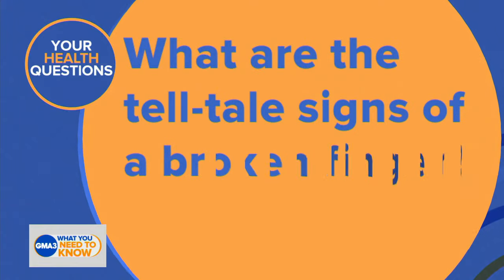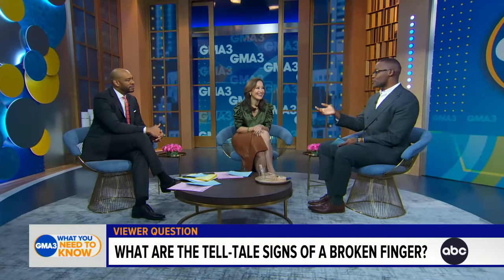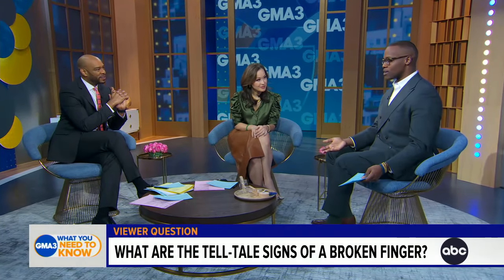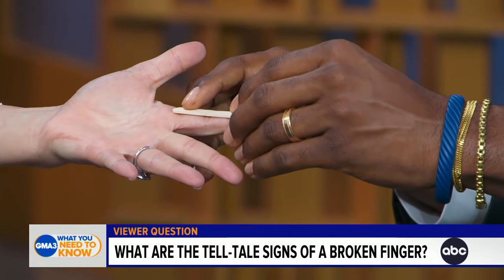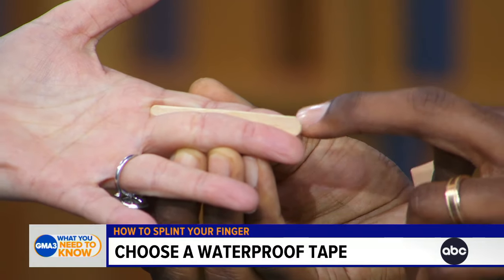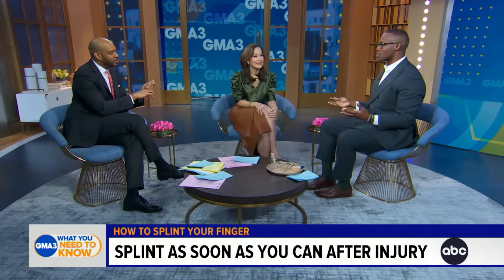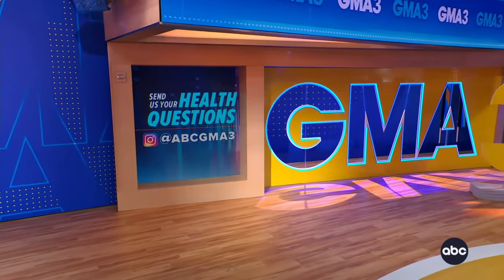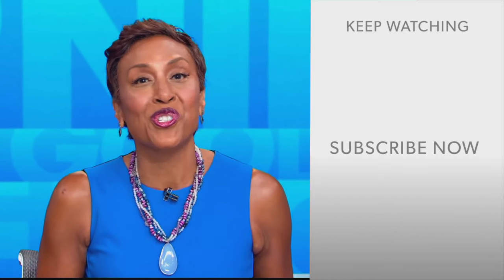How to splint an injured finger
ABC News' Dr. Darien Sutton takes viewers' questions and gives his prescription for wellness.